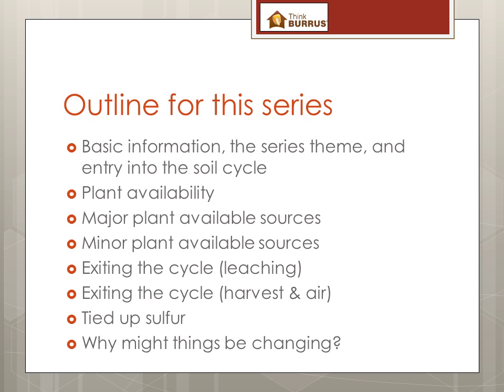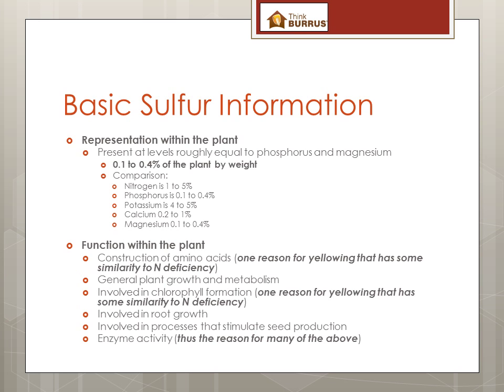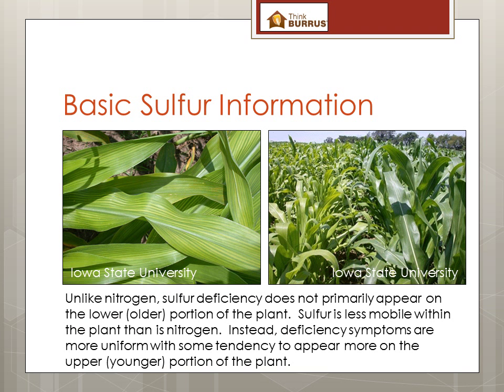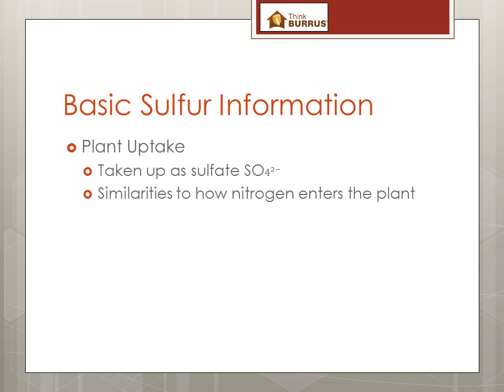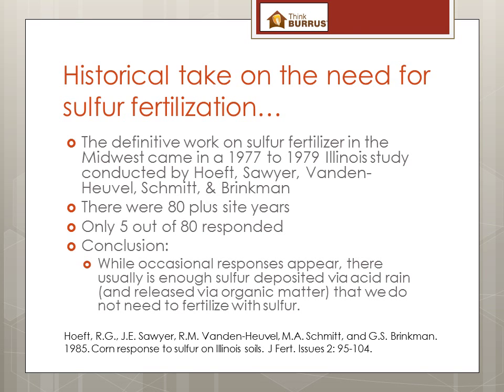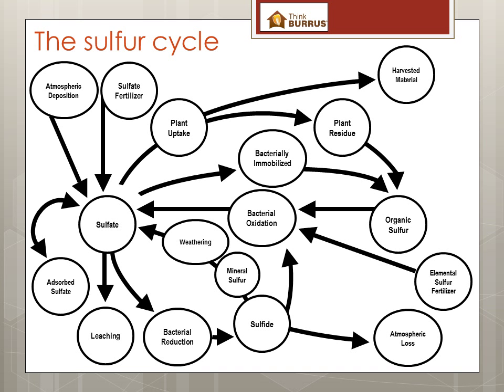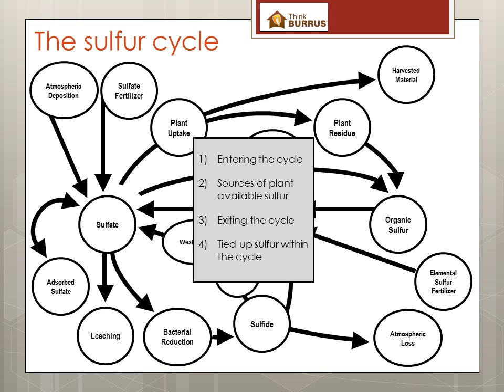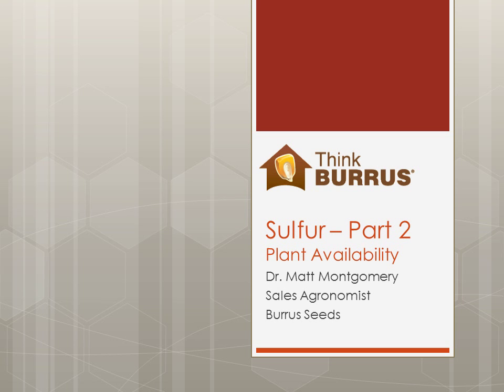Sulfur Agronomy U Session 1